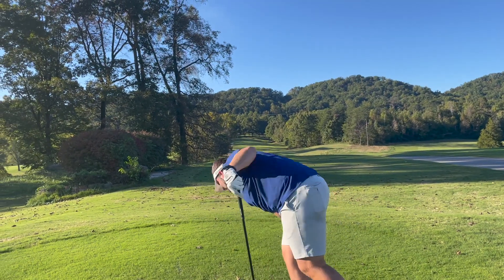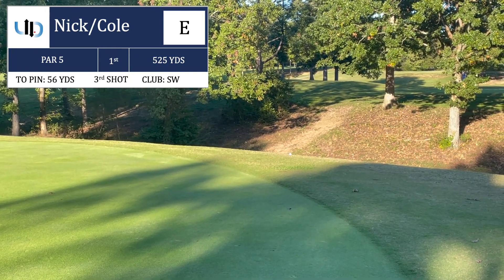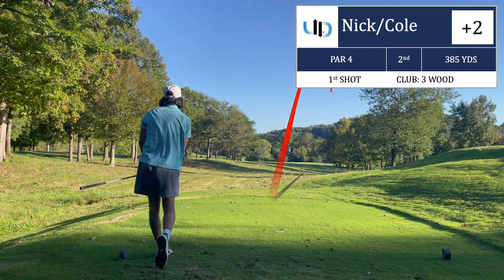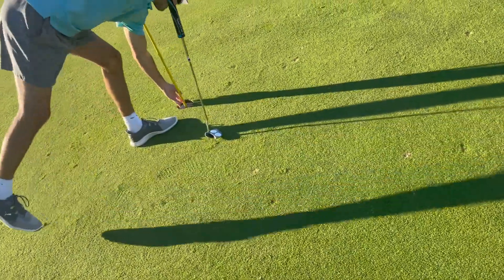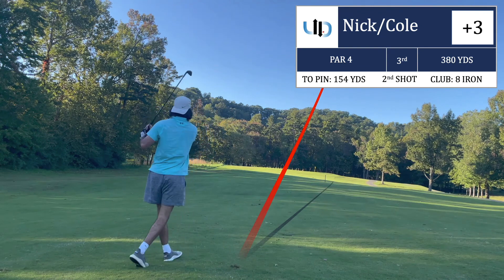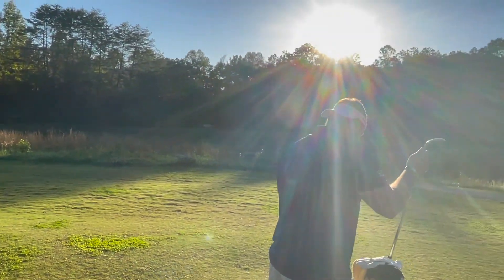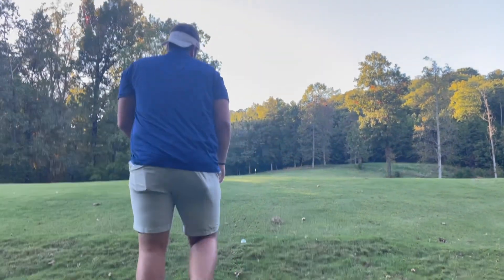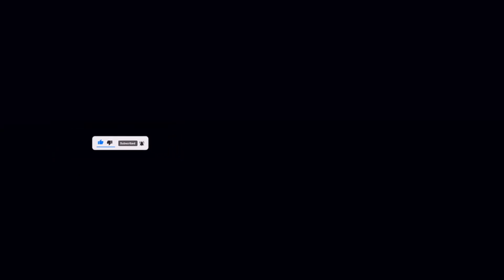UNBELIEVABLE Finish to an Otherwise Unfortunate Alternate Shot | Up & Down Golf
Nick and Cole struggled in this alternate shot challenge, but managed to finish on a very high note.

We have plans for different video types in upcoming uploads and hope to deliver entertaining golf content while providing some tips and other info that could help you improve your game as well.

Let us know what kind of video you want to see next!